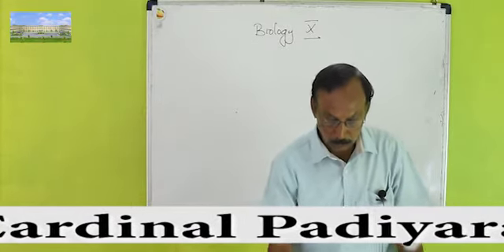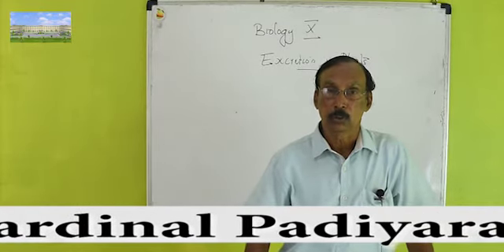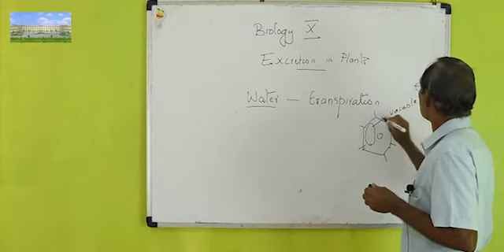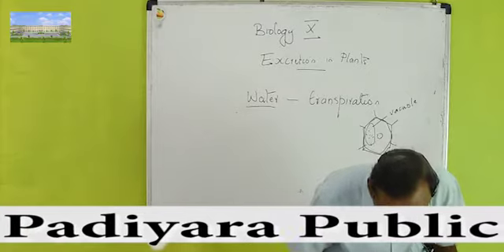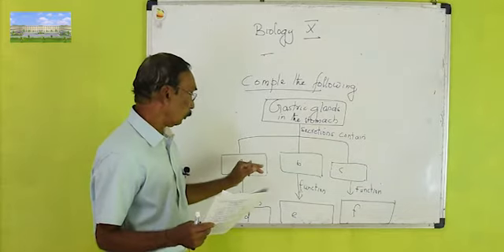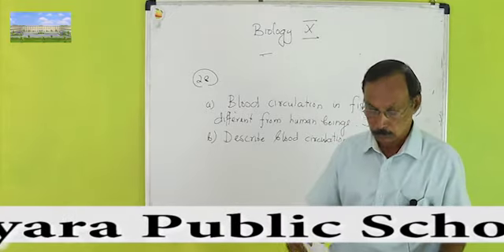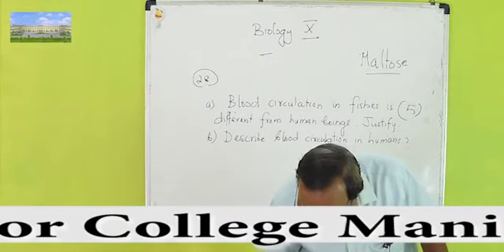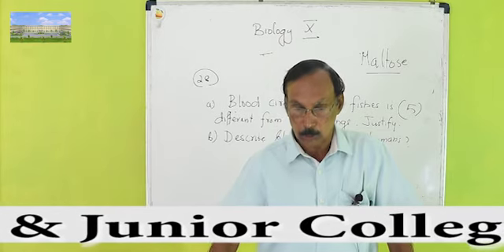Class - 10 biology 16/07/2020